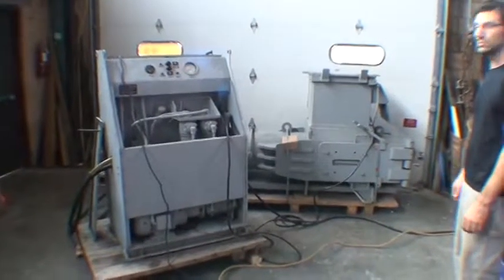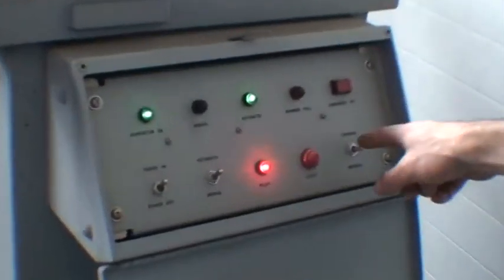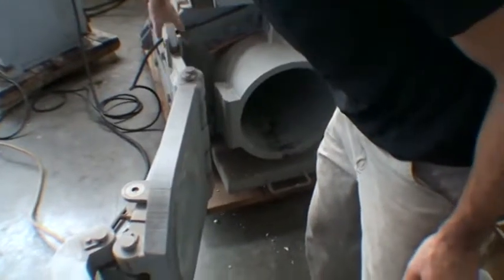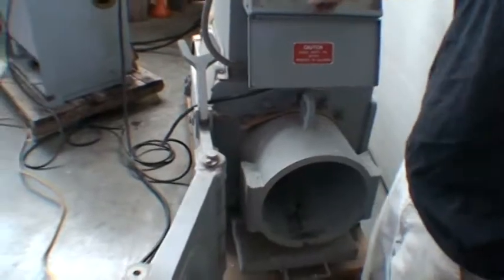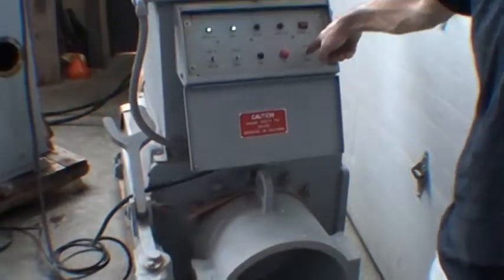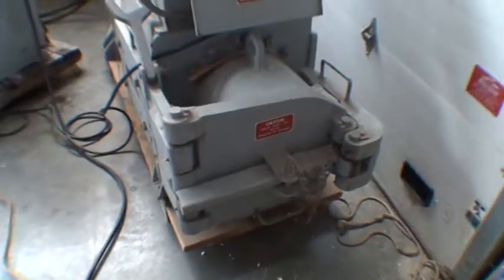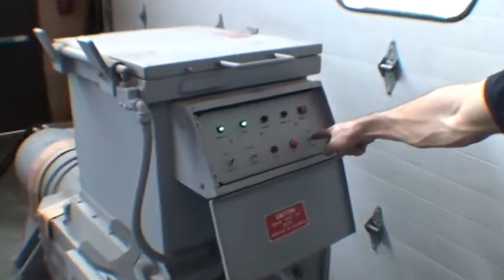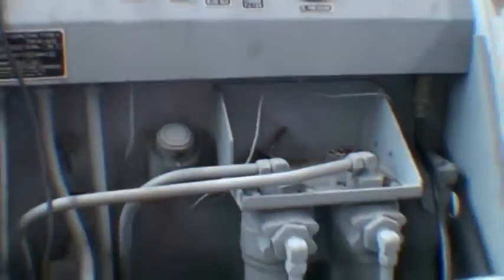Test of heavy duty hydraulic trash compactor, 30 ton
Testing a 30 ton hydraulic trash compactor